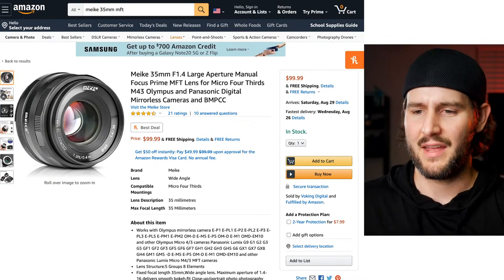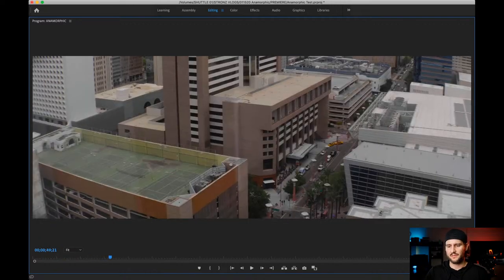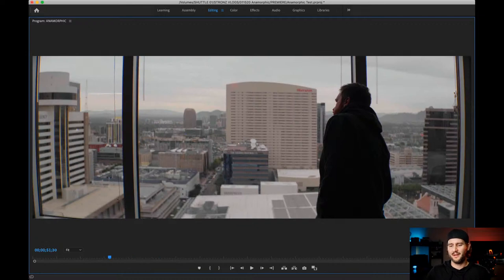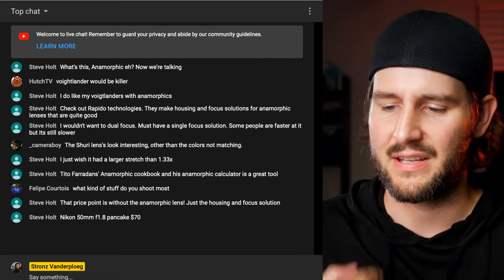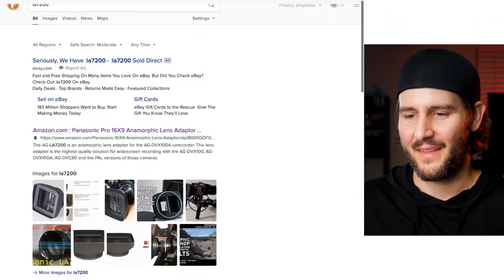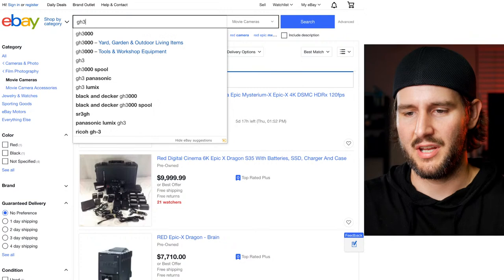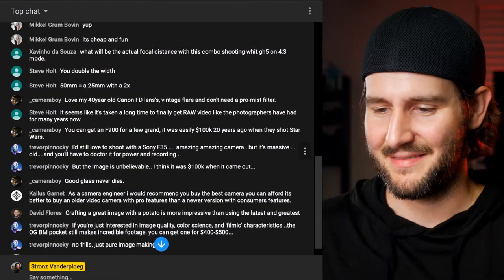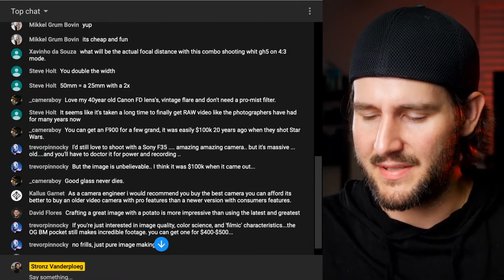🔴 Anamorphic Lens Combo, Cheap Cine Cams, & Photo Video Hybrids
I'm a hybrid-style shooter with a love of photography but a heavy emphasis on cinematic video. My opinions are based on a 10+ year career of producing video content professionally but that doesn't mean my suggestions are always right for every production or individual. There's plenty of room to disagree and approach projects from a variety of different perspectives.

My Current Gear Picks:
LUMIX S1H
SONY A7S III
APUTURE 300D MKII
GODOX VL300

If you're curious about new gear, I recommend using Lensrentals to try before you buy.